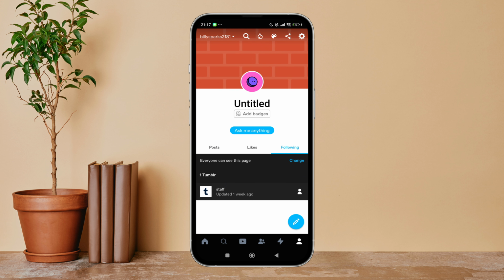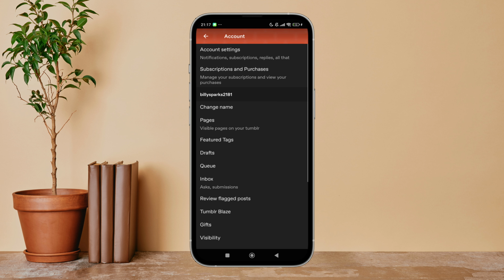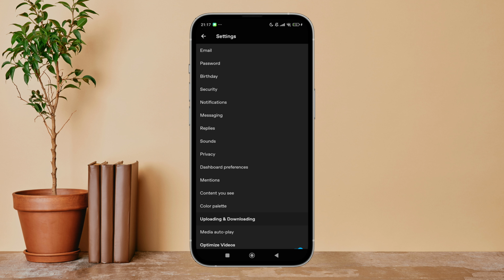Not Get Mentioned from Anyone on Tumblr. |Technologyglance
Want to stop all mentions on Tumblr? This tutorial will show you how to set your mention permissions so no one can tag you in posts or replies. It’s ideal if you want full privacy or to prevent unwanted attention on your blog. We’ll guide you through the settings in your account preferences, showing how to turn off mention access from all users. Whether you're using the Tumblr app or desktop version, this step-by-step guide will help you regain full control of your notifications.